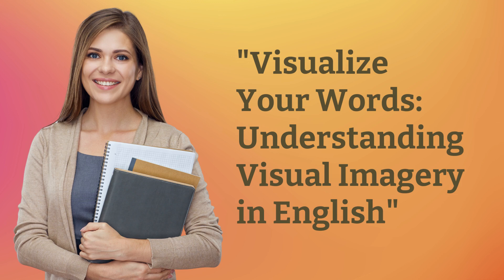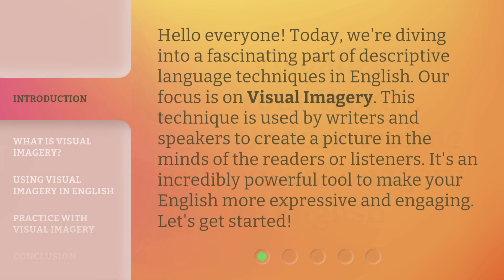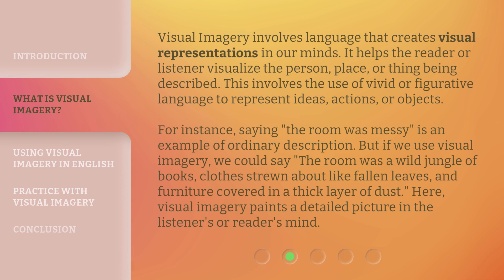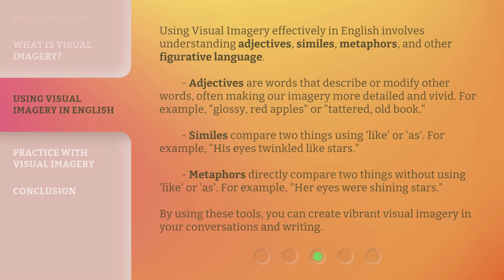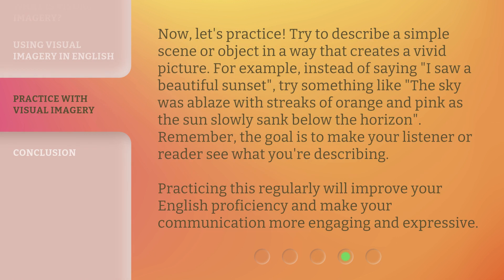"Visualize Your Words: Understanding Visual Imagery in English"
Visualize Your Words: Understanding Visual Imagery in English • Discover the power of visual imagery in English and learn how to make your language more expressive and engaging. Dive into the world of descriptive language techniques and explore the use of adjectives, similes, and metaphors to create vivid mental pictures in the minds of your audience. Enhance your writing and speaking skills with this fascinating technique!

00:00 • Introduction - "Visualize Your Words: Understanding Visual Imagery in English"
00:35 • What is Visual Imagery?
01:22 • Using Visual Imagery in English
02:15 • Practice with Visual Imagery